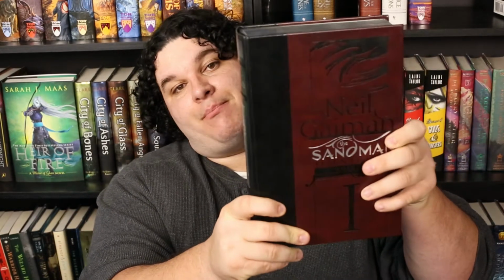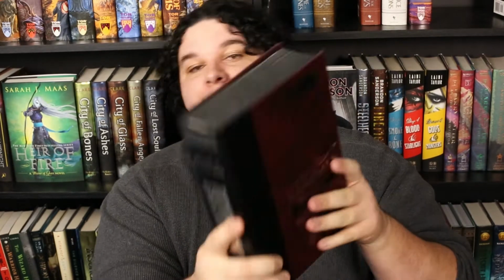Big Books Tag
I show off all of my big books!